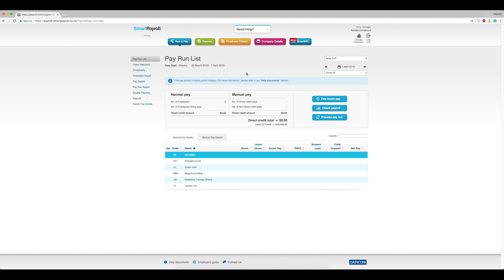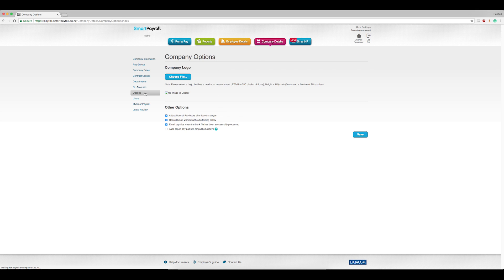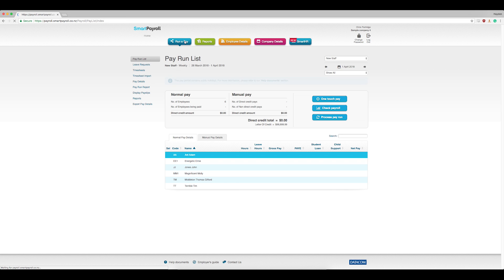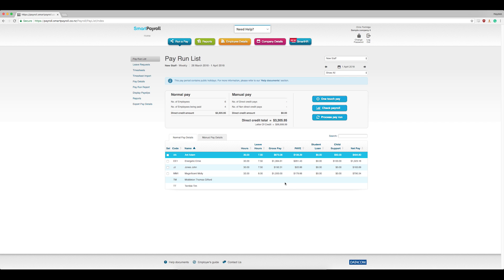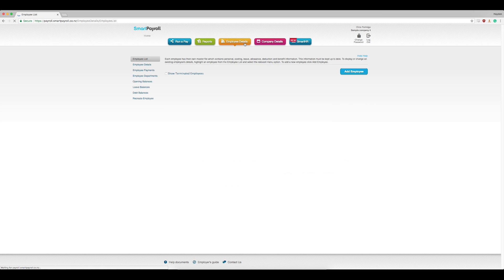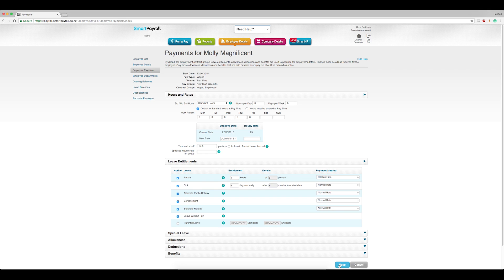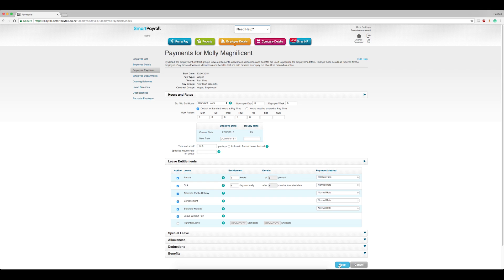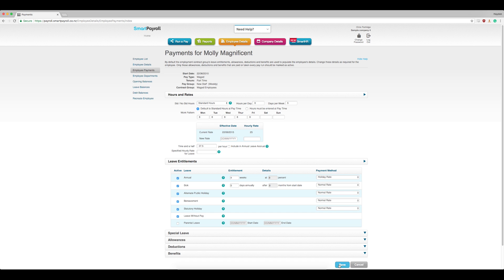SmartPayroll - Learn How Easy It Is to Enter Statutory Holidays Automatically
SmartPayroll - Watch this video as we show you how to use our quick easy system entry for Statutory Holidays Automatically. Simple steps with our easy to follow steps.